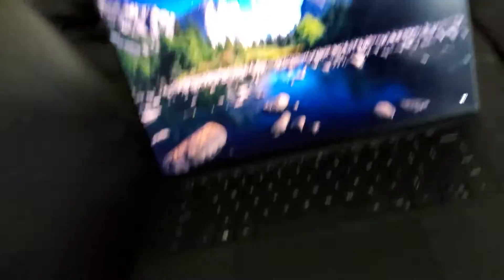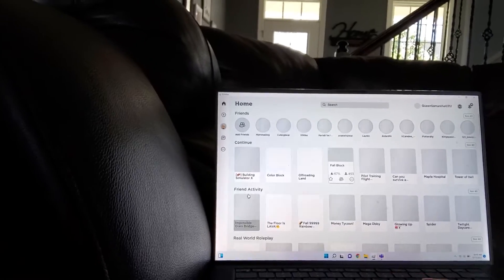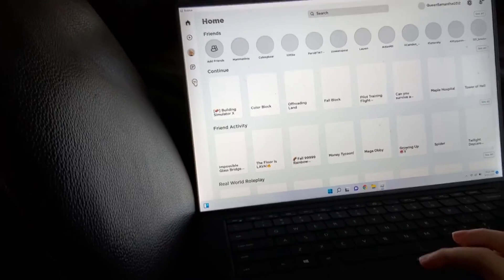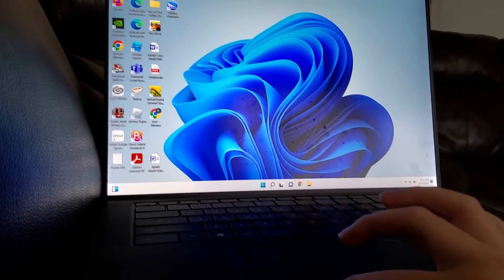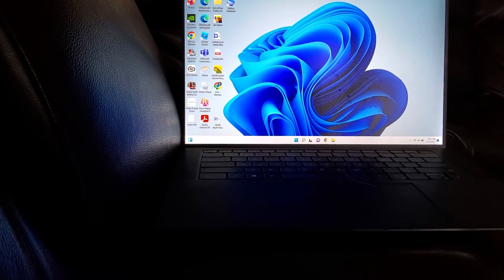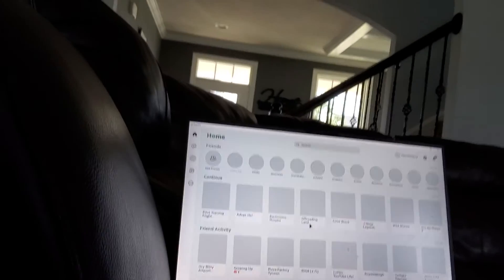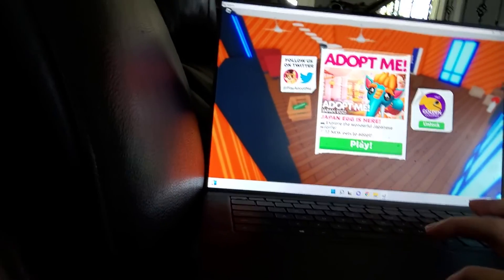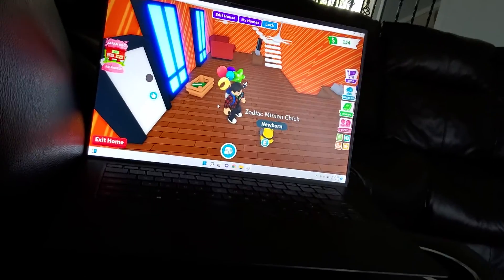I GOT A LEGENDARY MINION PET IN ADOPT ME!!!!!!